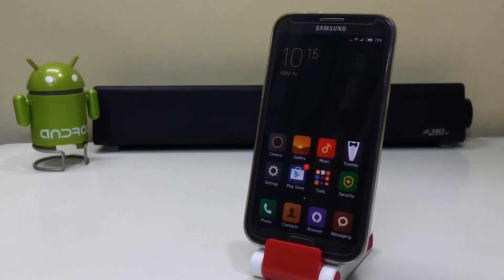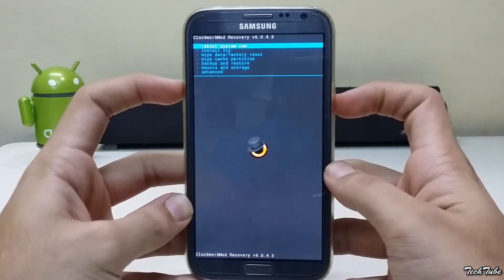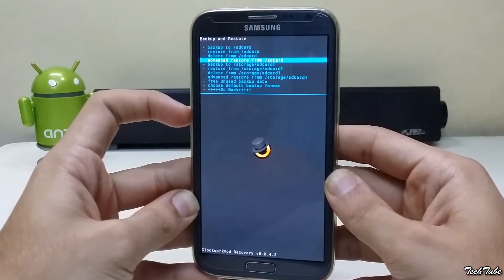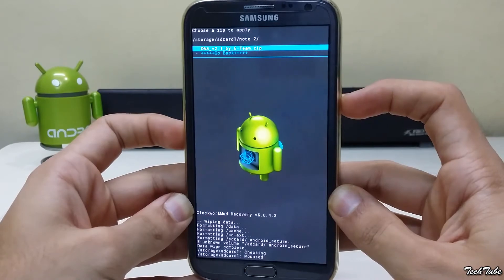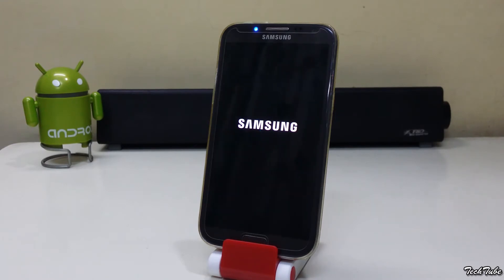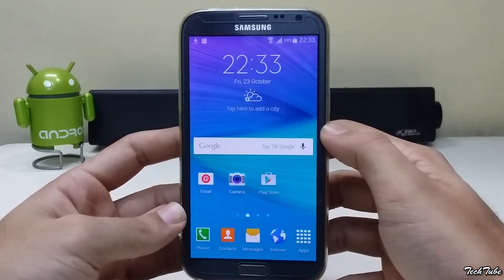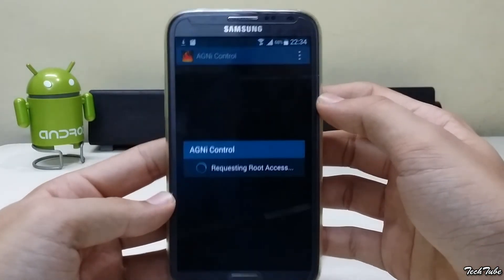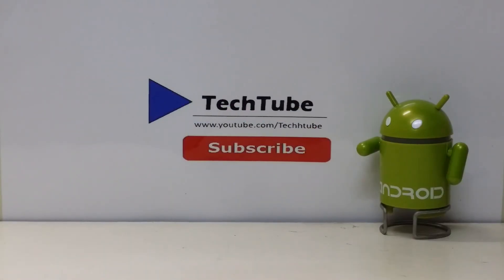Install Galaxy Note 4 Rom on Samsung Galaxy Note 2!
Here's How To Install Galaxy Note 4 Rom on Samsung Galaxy Note 2 By TechTube!

To Root and install custom recovery visit:
mytechtube.co.in/how-to-root-galaxy-note-2/